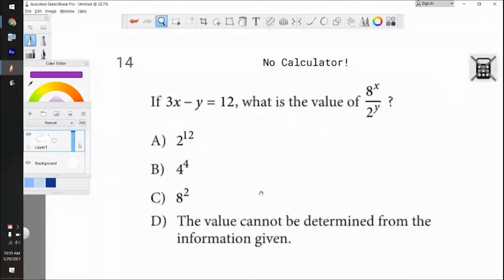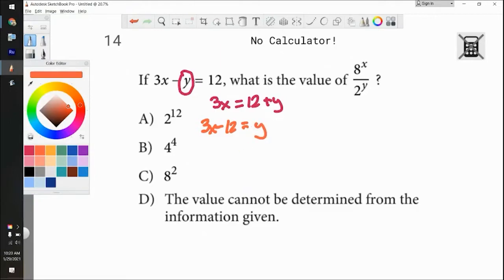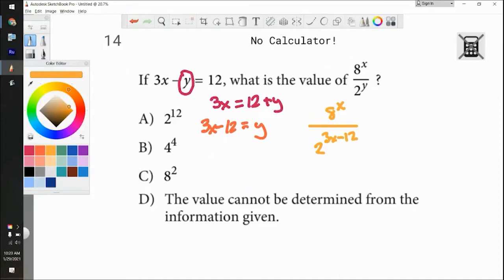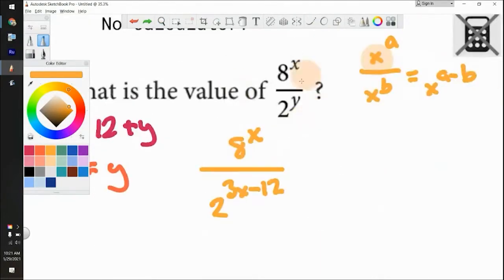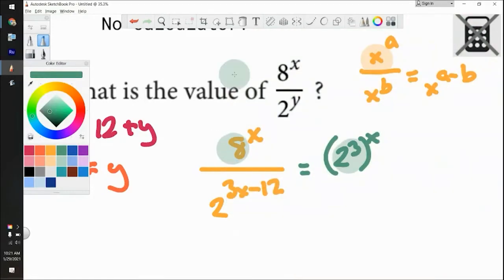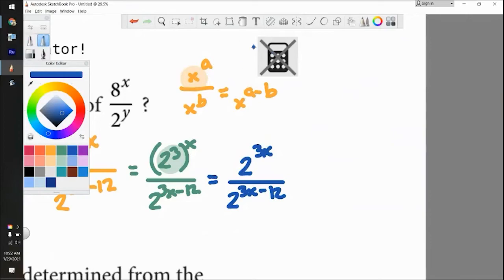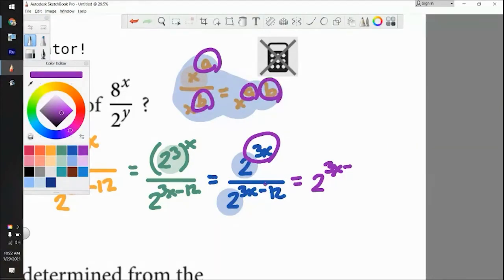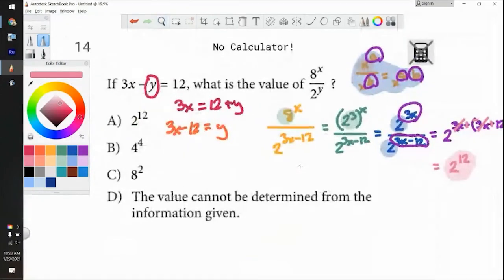SAT Practice Test 1 (problem 14) - Algebra 2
Exponent Properties